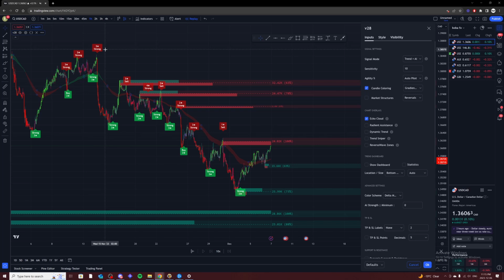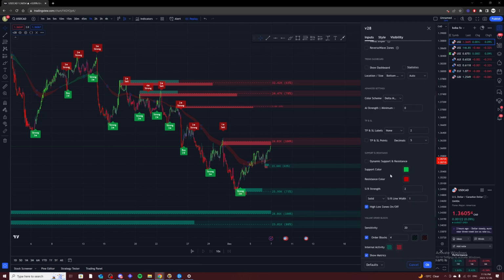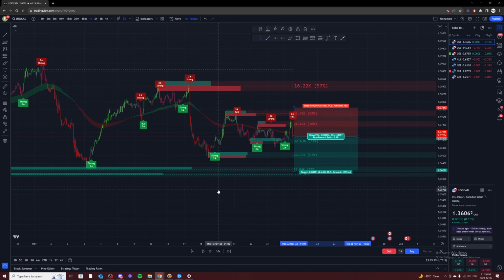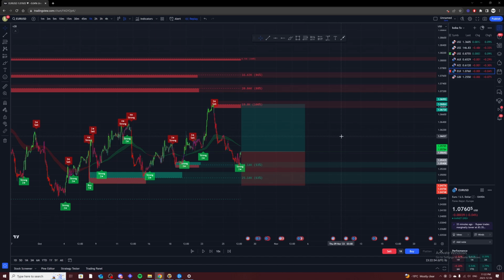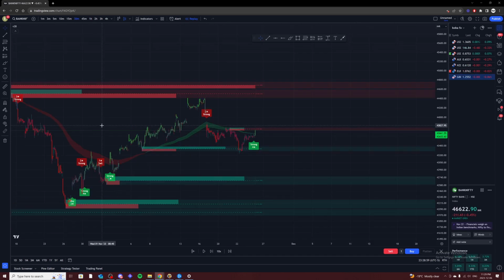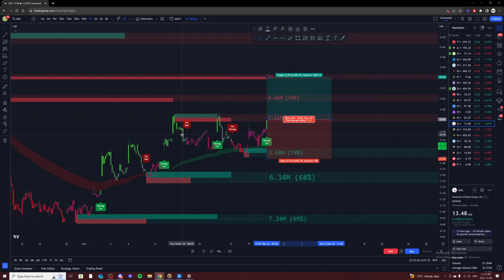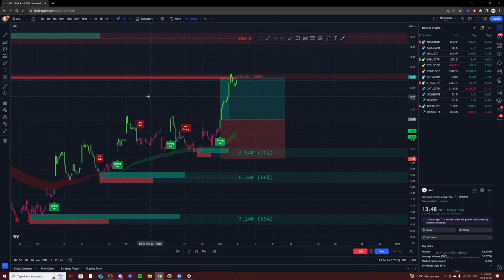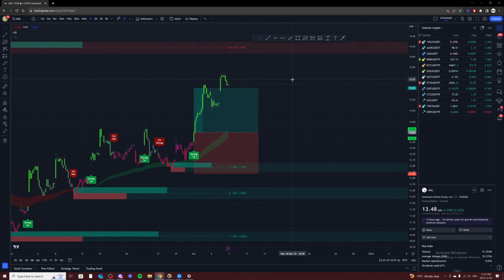The simplest order block strategy for massive gains 2024 UPDATE!!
Learn a simple and effective strategy to increase your win rate in Forex, crypto, stocks, and more! Join me in this video as I explain how to use the version 28 indicator to make successful trades. Whether you're a beginner or an experienced trader, this strategy is perfect for swing trades on a one to four-hour timeframe.